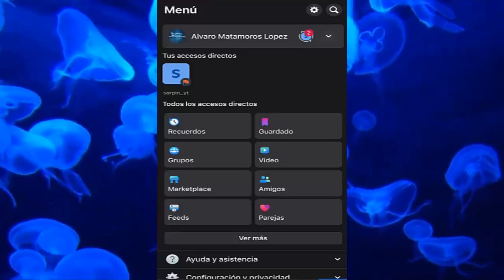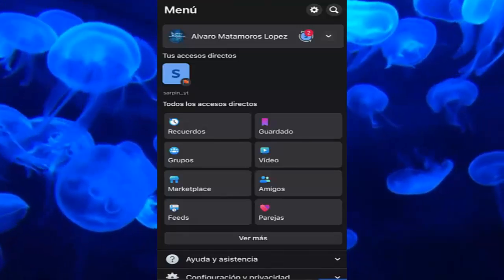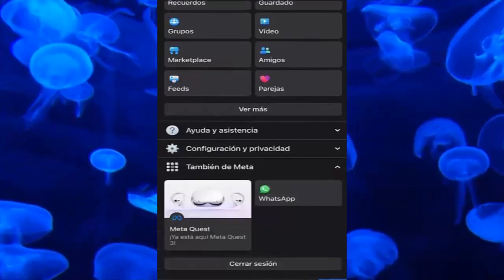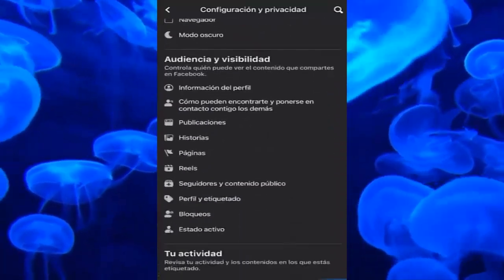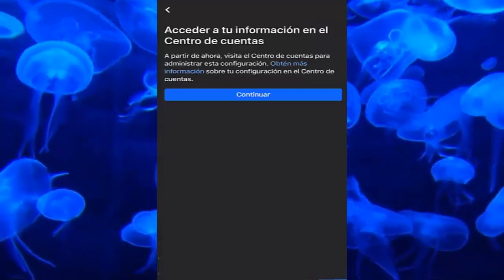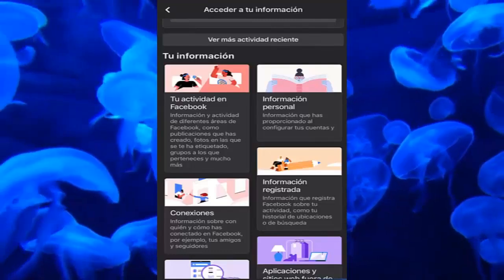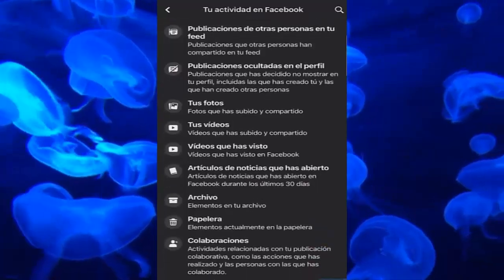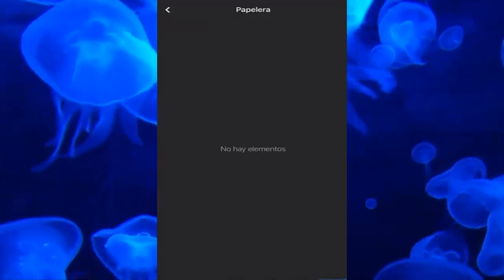How to Recover Messenger Conversations - How to Recover Messenger Messages